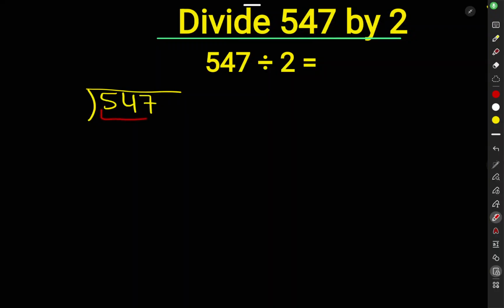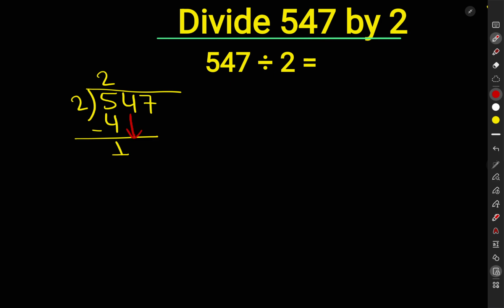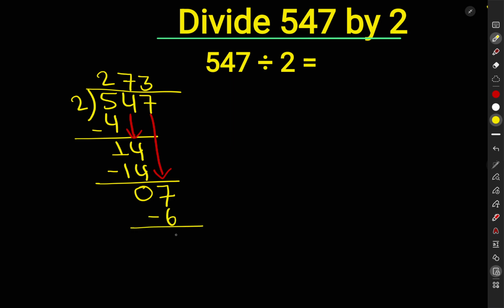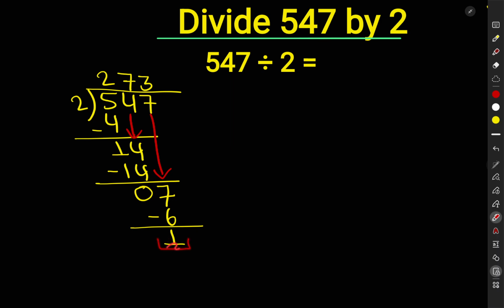547÷2 Divide 547 by 2 - Long division Method